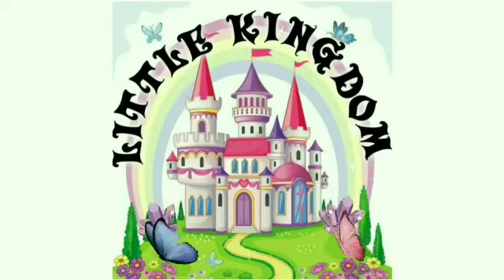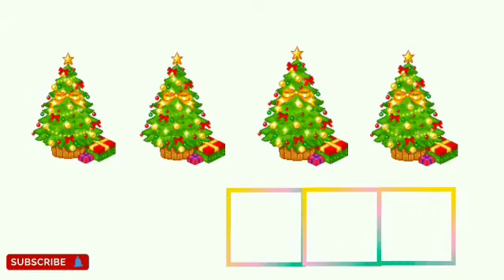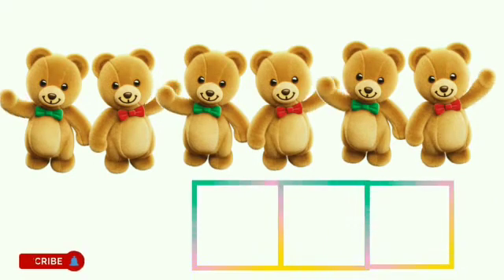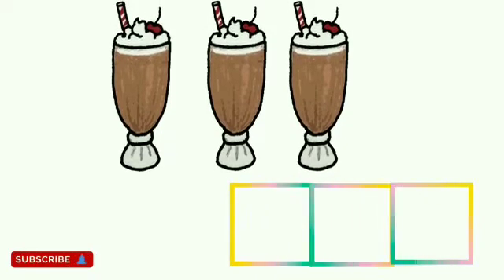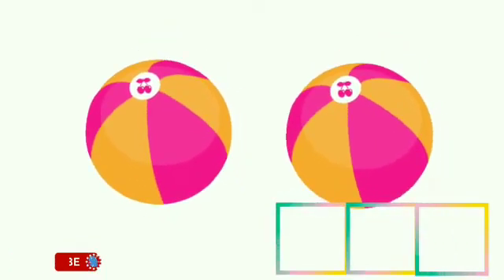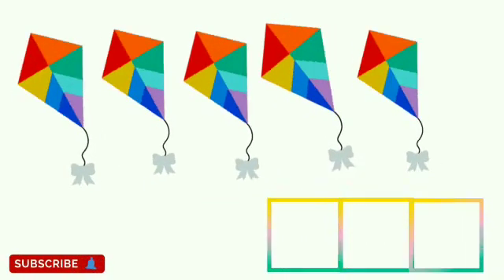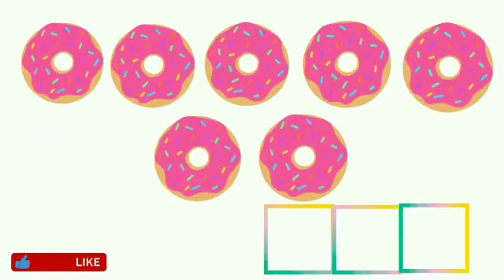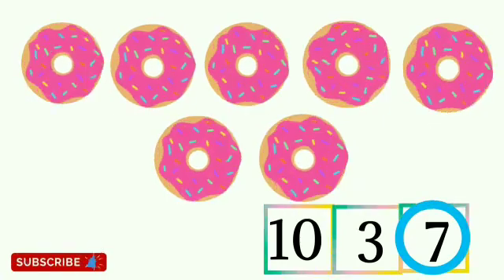Count and circle the correct number/Count and circle activity/maths for kids/Maths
Count and circle/Count and circle the correct number/Count and circle activity/maths for kids/Maths